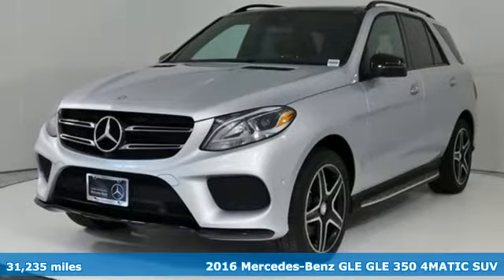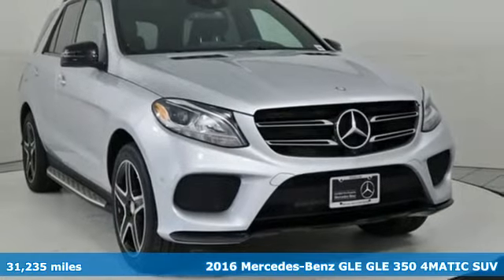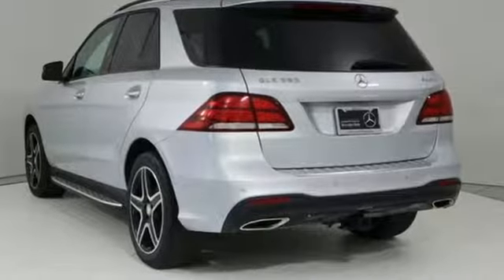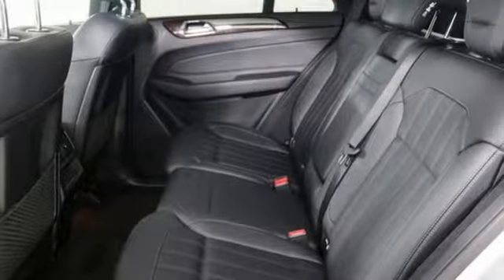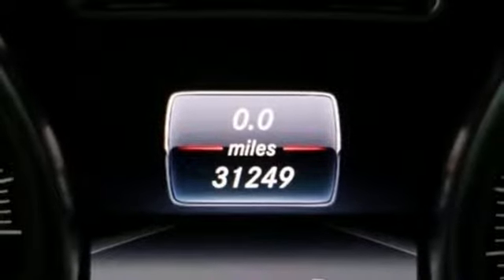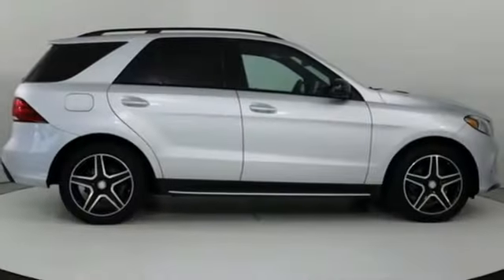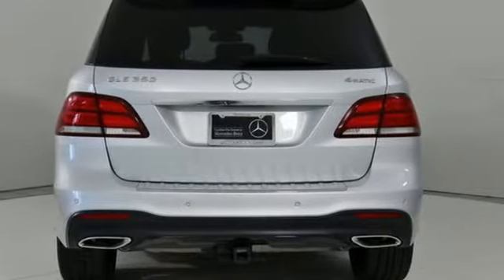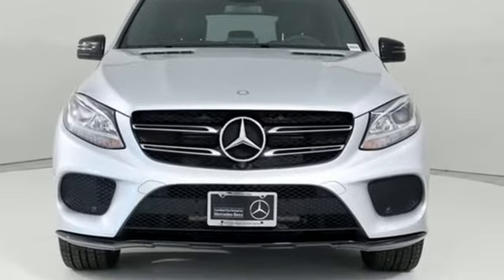Used 2016 Mercedes-Benz GLE Silver Spring MD Washington-DC, MD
Year: 2016
Make: Mercedes-Benz
Model: GLE
Trim: GLE 350
Engine: 3.5L V6 DOHC 24V
Transmission: 7-Speed Automatic
Color: Silver
Interior: Black
Mileage: 31235
Stock #: JP70878
VIN: 4JGDA5HB3GA712536
JUST ARRIVED. PENDING INSPECTION. CERTIFIED!!! 2.99% APR UP TO 72 MONTHS! PREMIUM 1 PKG... SPORT PKG... NIGHT PKG... PANORAMA SUNROOF... 20'' AMG WHEELS... COMAND NAVIGATION... HARMAN/KARDON... PARKTRONIC... KEYLESS GO... LANE TRACKING PKG... BLIND SPOT ASSIST... HEATED STEERING WHEEL... REAR VIEW CAMERA... ILLUMINATED RUNNING BOARDS... SMARTPHONE INTEGRATION... SIRIUS SATELLITE RADIO... HEATED SEATS... POWER LIFTGATE, The Original MSRP new was $68,740. brbrPAYMENT CREDIT UP TO $850.00 (WHICHEVER IS LESS) Above CPO APR Payment Credit offers are valid January 3, 2019 through January 31, 2019. Only applies to Certified Pre-Owned models listed above. brbrMercedes-Benz Certified Pre-Owned means you get an additional 12 months Limited Warranty on top of the existing factory warranty, with unlimited mileage. We also do up to a 162-point rigorous inspection/reconditioning, 24/7 roadside assistance, trip-interruption services, and a complete CARFAX vehicle history report. brbrMercedes-Benz of Silver Spring offers nearly 200 new, 70 certified pre-owned, and 120 pre-owned Mercedes-Benz. As well as 16 other premium brands. You are guaranteed to find the car you've been searching for. Our certified Mercedes-Benz Sales Representatives are standing by and ready to answer your questions! *Your additional costs are sales tax, tag and title fees for the state in which the vehicle will be registered, any dealer-installed options (if applicable), and a $299 dealer processing fee. The Internet Price is subject to change, and prior sales are excluded from these offers.

Address:
3301 Briggs Chaney Rd.